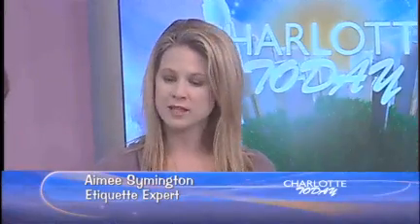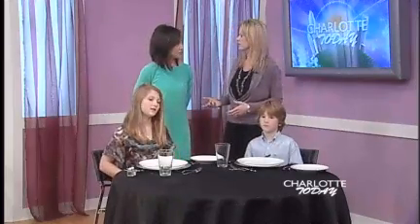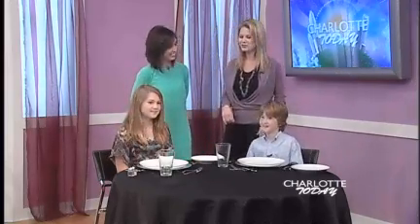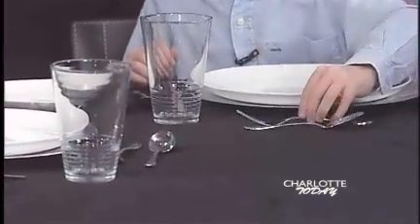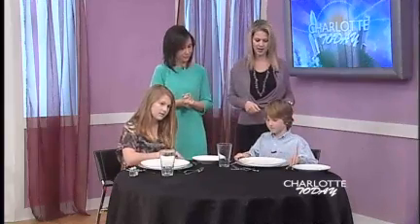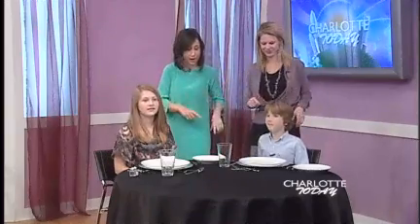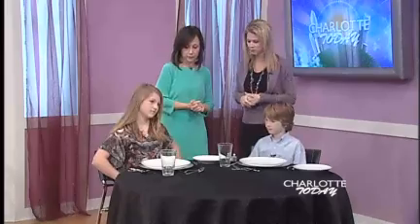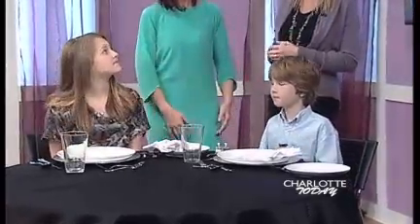Mannners and Etiquette • Teach Children Table Manners on WCNC • Aimee Symington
Manners and etiquette video series by etiquette expert Aimee Symington, CEO of

New and modern children's etiquette cotillion-type class in Charlotte and Huntersville, NC this fall.

Aimee Symington teaches you the essentials for tipping over the holidays. Improve your manners and etiquette for greater personal and professional success.

Aimee's Bio:

• Aimee has appeared on NBC's The Today Show as an Etiquette Expert, and she regularly shares her etiquette advice on TV, radio, and in newspapers and national magazines such as Woman's Day.

• Aimee is also the creator of the award-winning, nationally acclaimed products on manners for children called "Blunders®" and "Manner Mats®" which are now being sold internationally by Patch Products

• Over 20 years' experience in corporate etiquette training
Highly satisfied clients across all industries within the U.S., Canada, Europe and Asia

• Tailored programs to meet your specific needs

• Individualized attention

Aimee Symington worked in the corporate sector for over fifteen years prior to founding her etiquette companies, Successful Kids, Inc. and Finesse Worldwide, Inc..
Aimee was an Organizational Development Consultant working with Fortune 100 companies, a Training Manager for an international shipping company, a Human Resources Director for a dot com company, and a Senior Vice President at a financial institution where she was the project manager of a culture change initiative affecting over 100,000 associates.

Throughout her experience, Aimee has delivered etiquette advice to thousands of people in law and consulting firms, colleges and educational institutions, and to those in the healthcare, manufacturing, accounting, banking, automotive and financial industries. With her corporate background, Aimee understands the business needs of the individual and the corporation and how etiquette training can increase profits and employee satisfaction.

Manners And Etiquette Keywords: Manners and etiquette, manners, etiquette, parenting, teach children, good manners, etiquette expert, etiquette class, etiquette for children, manners for children, children's etiquette, children's manners, manners at home, etiquette lesson for children, dining skills, table manners, telephone etiquette, Aimee Symington, Amy Symington, Aimee Simington, Amy Simington, Manner Mats, Blunders, introduction skills, Finesse Worldwide, Emily Post Manners and etiquette video series by etiquette expert Aimee Symington, CEO of
Manners And Etiquette Keywords: Manners and etiquette, manners, etiquette, parenting, teach children, good manners, etiquette expert, etiquette class, etiquette for children, manners for children, children's etiquette, children's manners, manners at home, etiquette lesson for children, dining skills, table manners, telephone etiquette, Aimee Symington, Amy Symington, Aimee Simington, Amy Simington, Manner Mats, Blunders, introduction skills, Finesse Worldwide, Emily Post